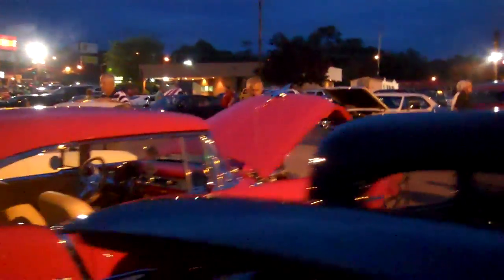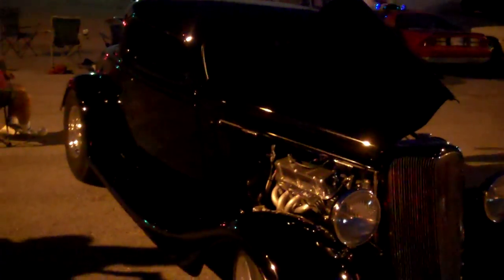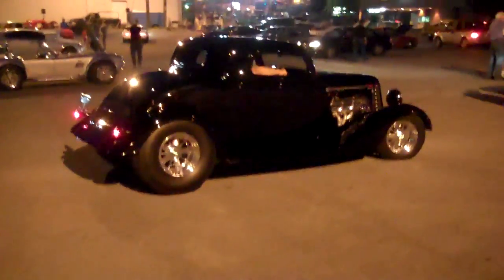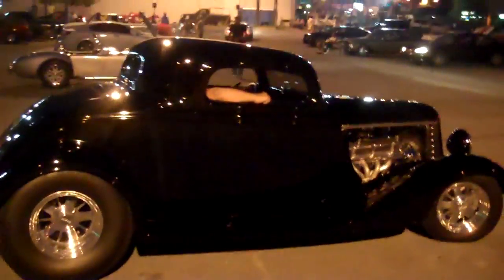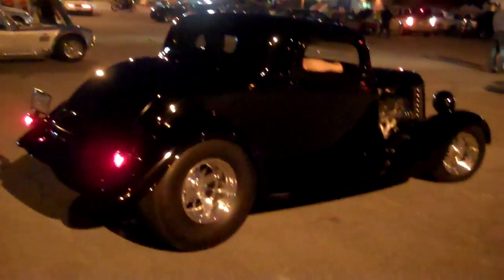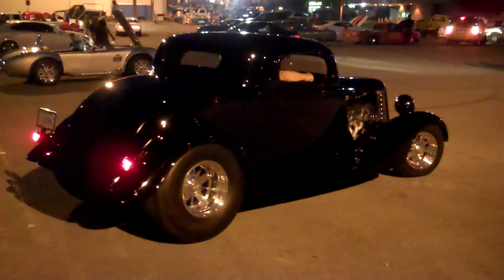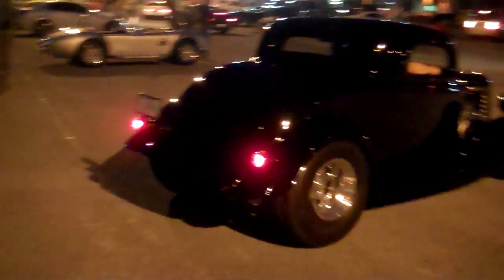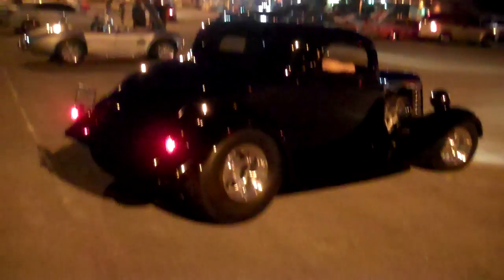1933 Ford Street Rod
Larry has been on my channel before..and if he has worked on it you can bet you will see it here..a very cool 1933 Ford Street Rod..ck it out!!!